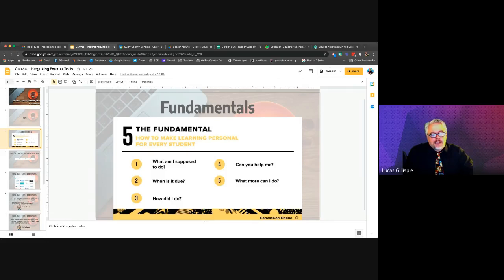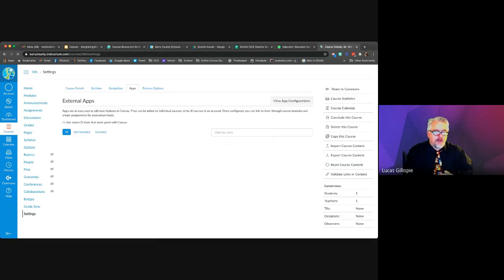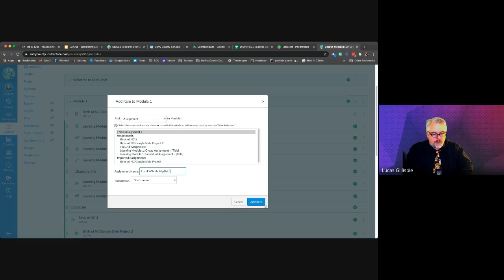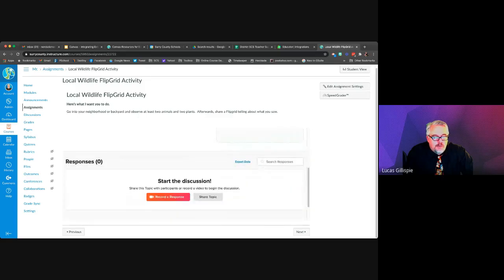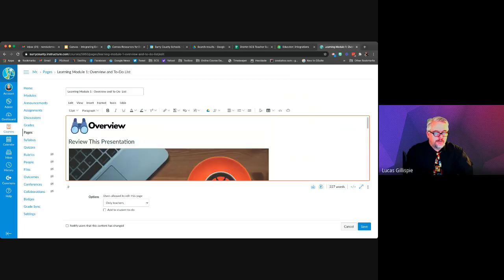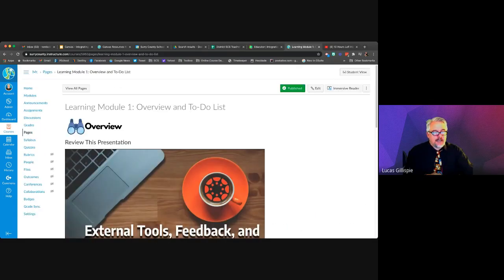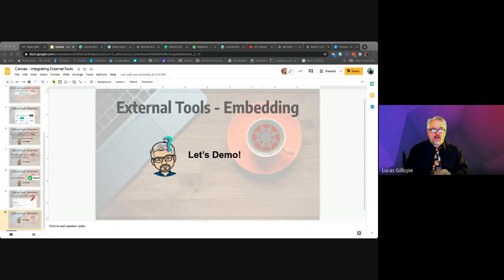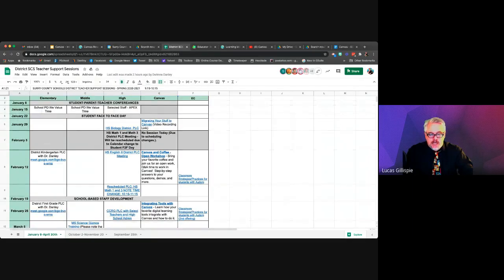Canvas - Integrating Other Tools with Canvas (Live Workshop)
In this workshop, we explore how to integrate outside digital tools (like FlipGrid) into the Canvas LMS.  We'll also look at some examples of how to embed interactive content like Google Slides or YouTube videos.